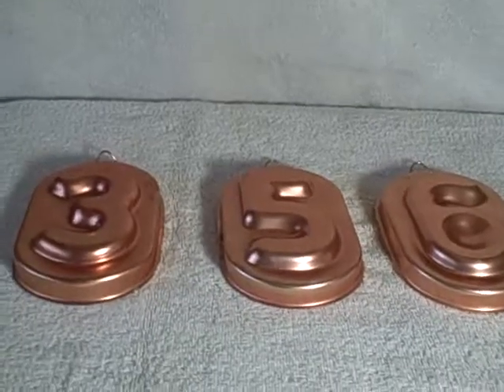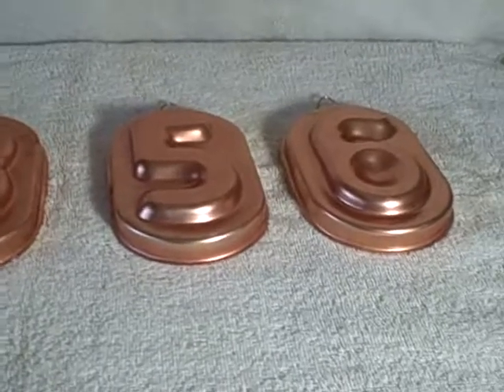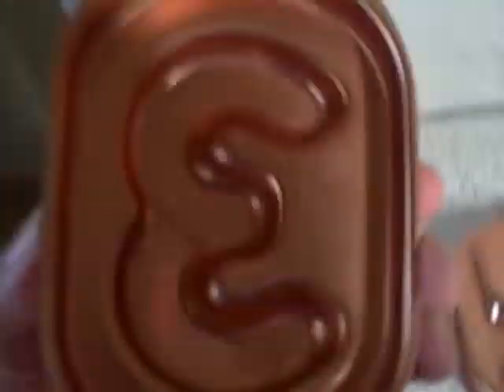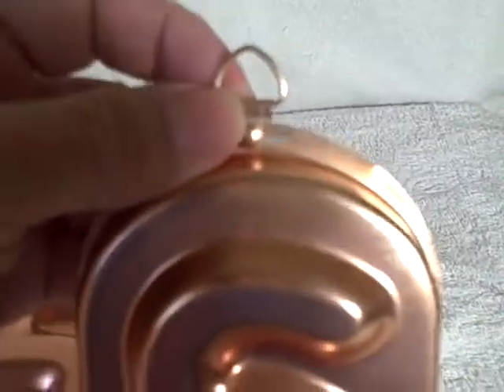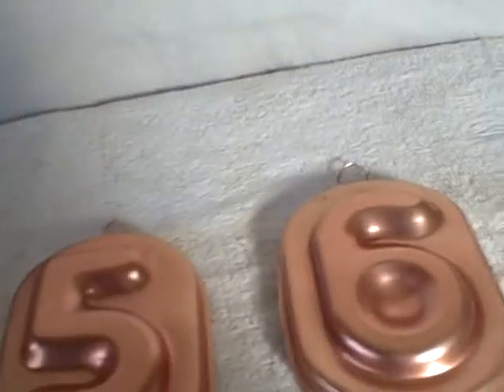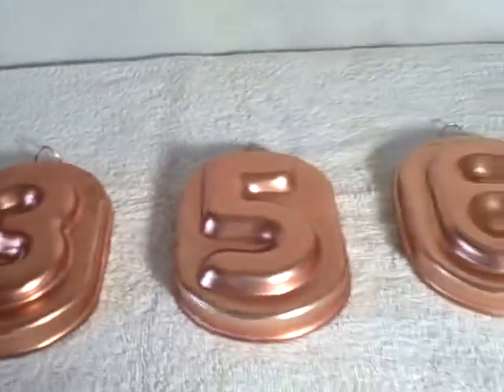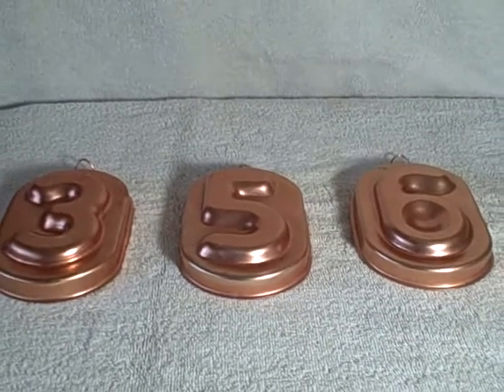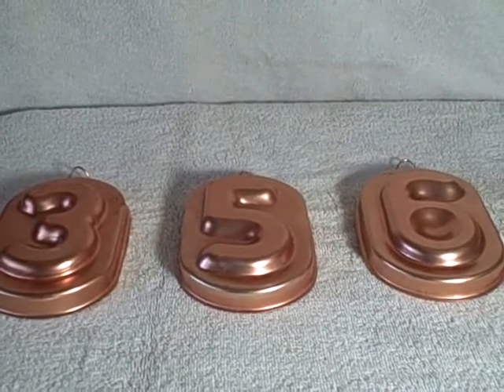Lot of 3 Copper Number Molds # 3 # 6 # 5 used Gelatin Cooking Jell-O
For sale a lot of 3 copper molds. They can be hung on wall and for cooking. These molds are in good shape. Molds measure about 5 1/2 inches (13.97 cm) long, 3 3/4 inches (9.52 cm) wide, 1 inch (2.54 cm) thick. The numbers on molds are #3, #5, #6. I do not see a brand on these. This item is for sale.